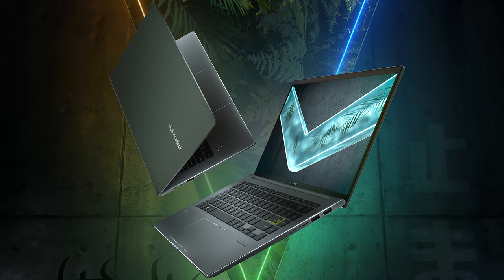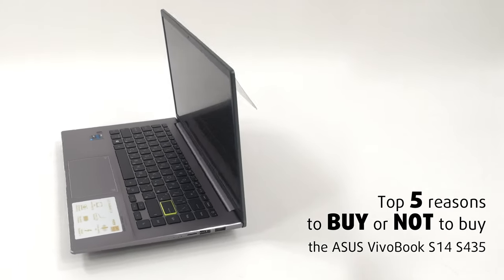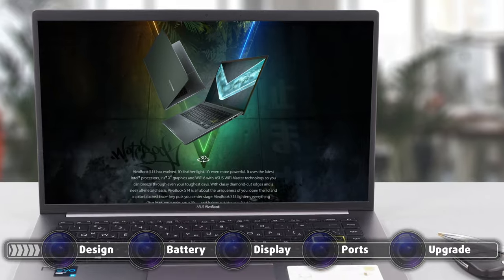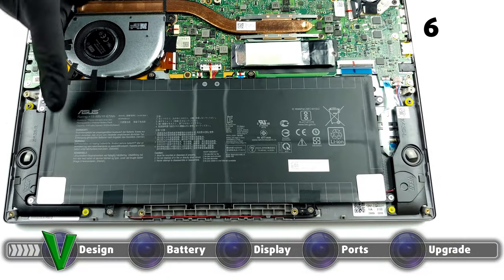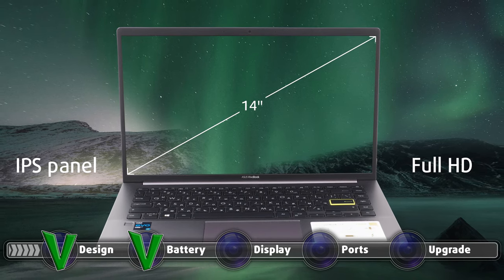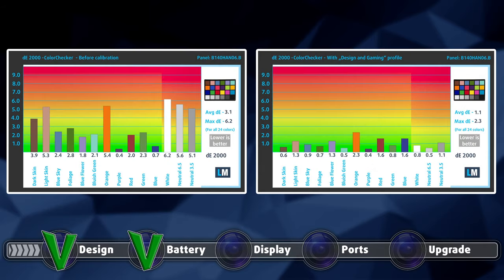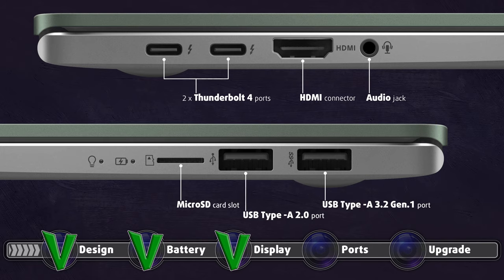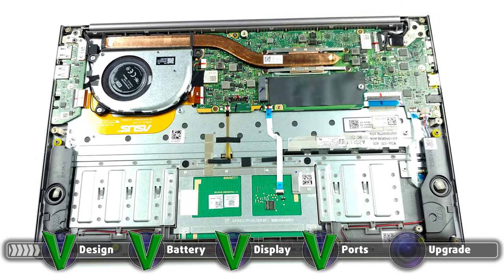✅ ❌ ASUS VivoBook S14 S435 - Top 5 Reasons to BUY or NOT to buy it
✅  LaptopMedia.com

Top 5 reasons to BUY or NOT to buy the ASUS VivoBook S14 S435
➡️  CONTENTS:
[0:00] Intro
[0:43] Design
[1:54] Battery
[2:19] Display
[3:21] Ports
[3:48] Upgrade